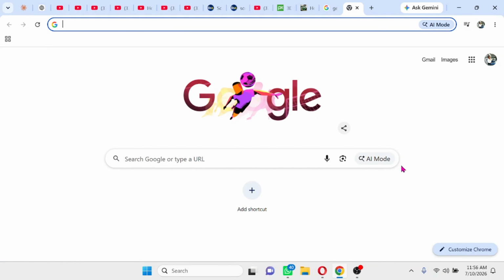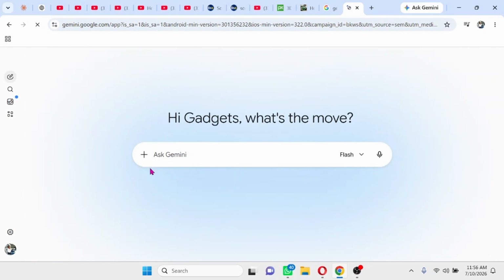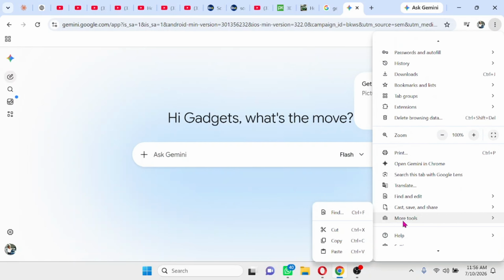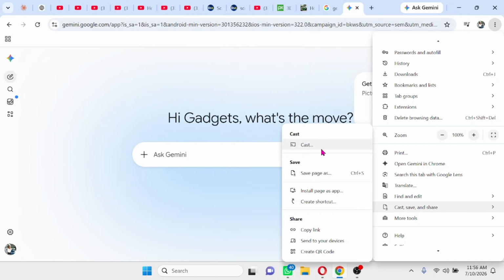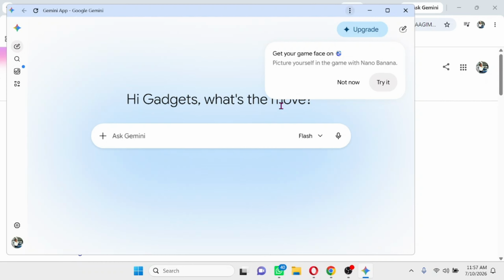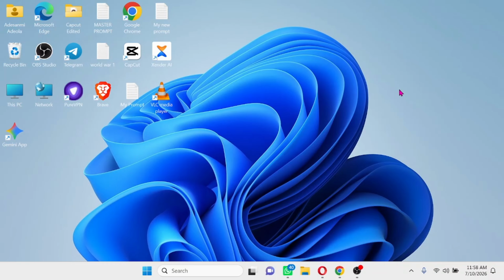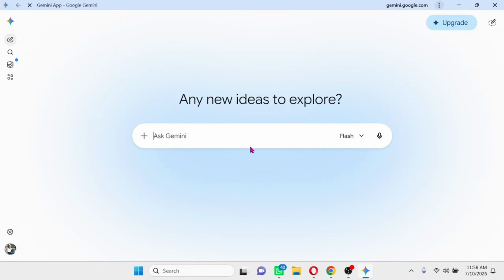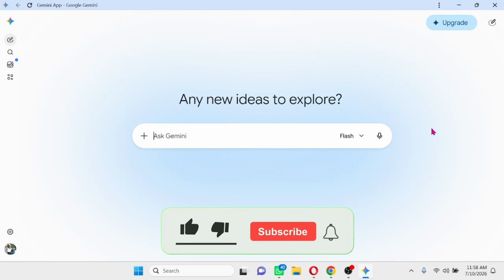How to Install Google Gemini on Windows PC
Learn how to download and install Google Gemini on your Windows PC using Google Chrome in just a few minutes.

In this step-by-step tutorial, I show the easiest way to install Gemini as a desktop-style app, sign in correctly, and start using Google’s powerful AI assistant directly from your desktop.

Whether you are a beginner or an experienced user, this guide covers everything you need to get Gemini running smoothly on Windows. Watch until the end for useful tips and common fixes to ensure a seamless installation experience.